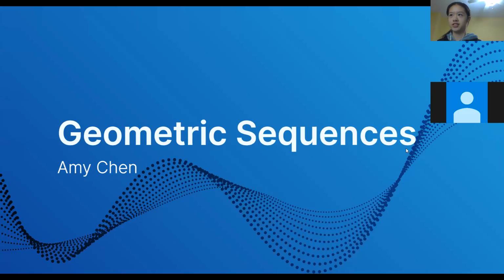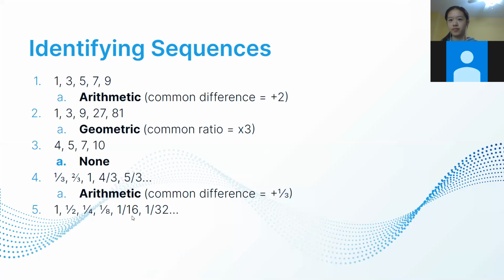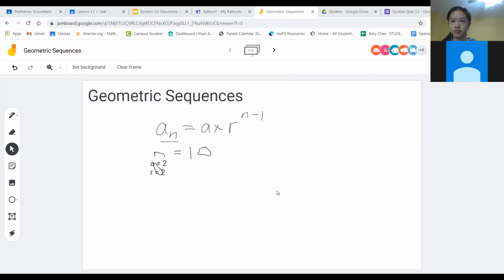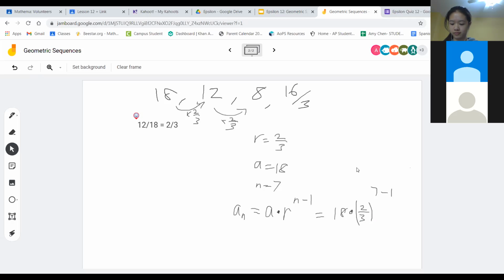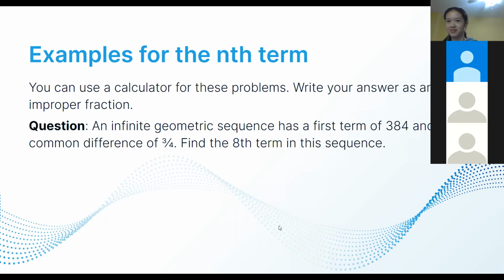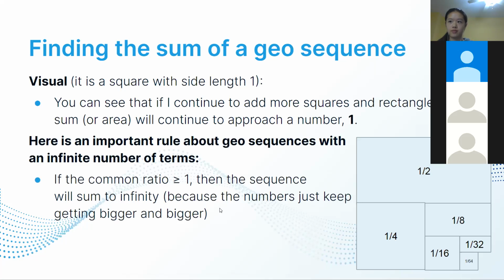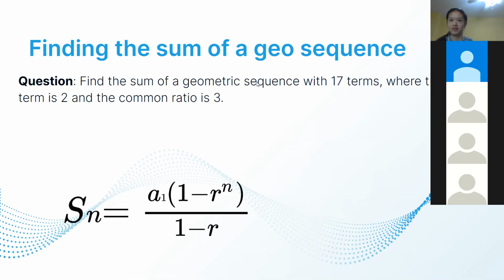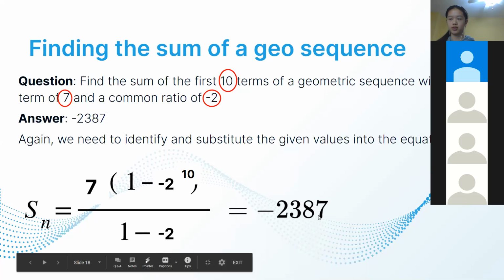Epsilon Lesson 12 [1/8/2021]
Topic: Geometric Sequences